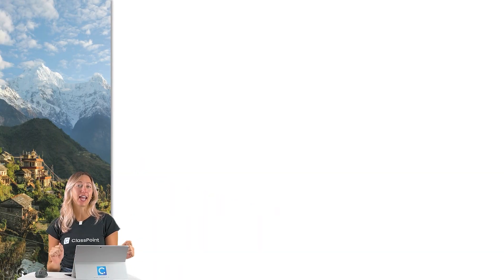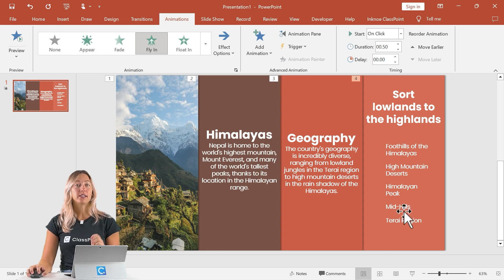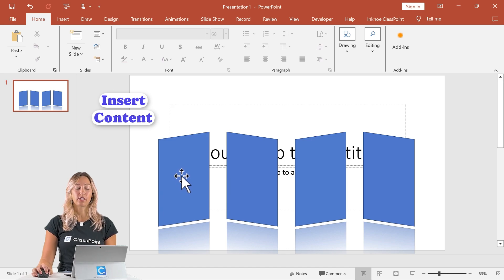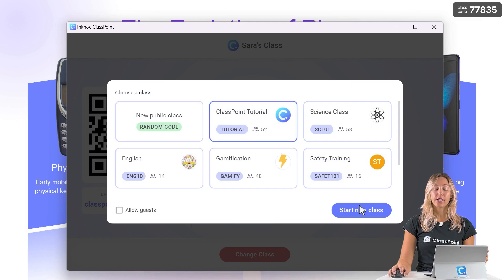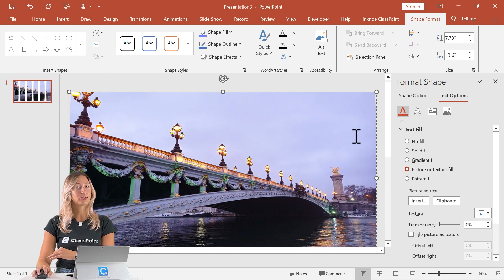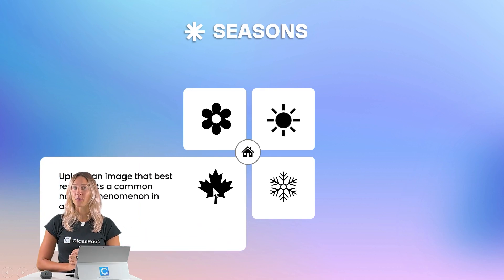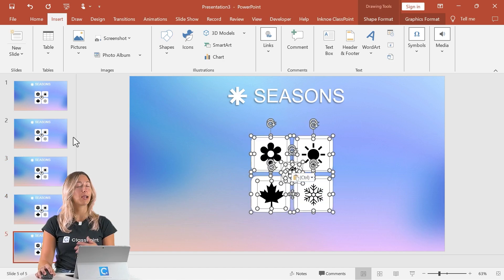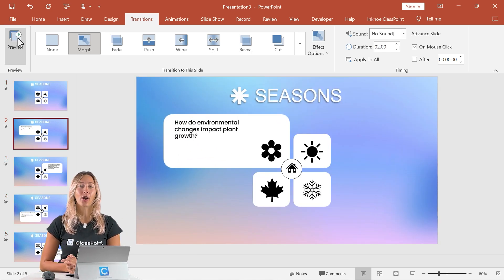4 Quick & Easy PowerPoint Animation Upgrades for Teachers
Make your PowerPoints more interactive and engaging with these PowerPoint Animation templates!

⌚ Timestamps:
[ 0:00 ] - Intro
[ 0:14 ] - Fly-In Animation + Draggable Objects
[ 3:15 ] - Rise Up Animation + Spinning Wheel of Names
[ 6:57 ] - Zoom Animation + Interactive AI Questions
[ 10:26 ] - Morph Animation + Interactive Quizzes
[ 16:36 ] - End